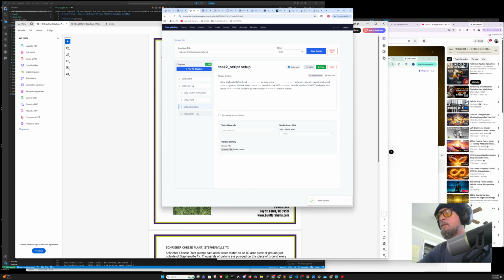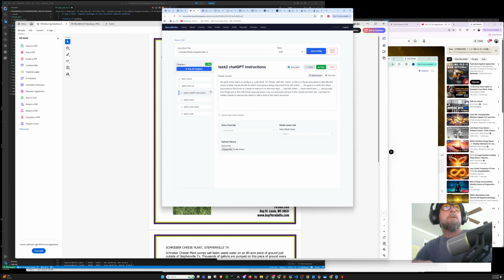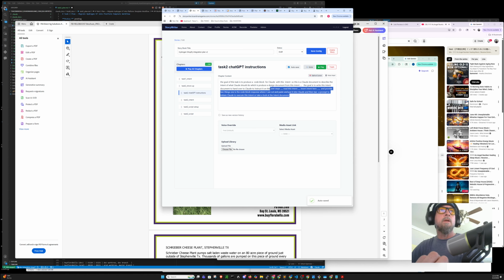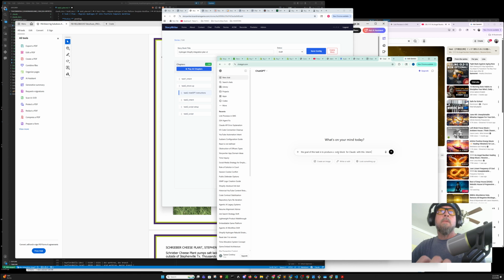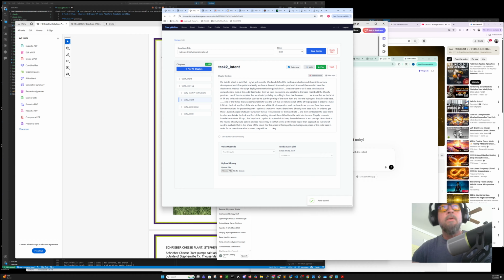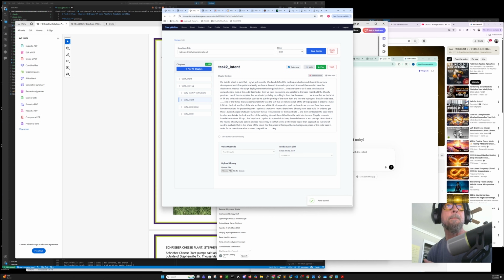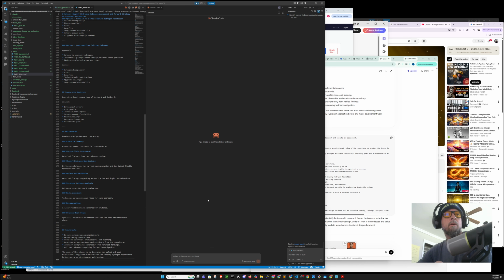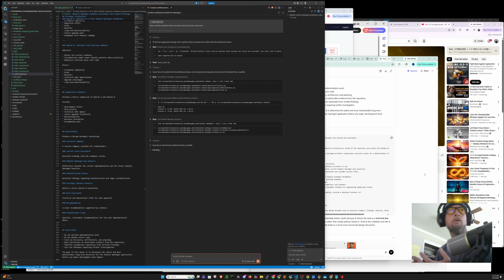AGENTIC AI PROGRAMMING 102 — INTERMEDIATE - Using ChatGPT + Claude to Examine a Shopify store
In Episode 2, we move from planning into execution.

Using ChatGPT and Claude, we walk through a real development session where we instruct claude to overview the existing code for future direction.  WE NEED TO MAKE A DECISION.  Let us get Claude to help!  You'll see how requirements are communicated, how AI analyzes the human intent, and how the FINAL intent document is created for Claude execution.

Topics covered:

• Translating requirements into actionable prompts
• Using AI to analyze existing codebases
• Generating implementation plans
• Reviewing and validating AI-generated code
• Iterative development and refinement
• Maintaining project quality and consistency

This isn't a highlight reel. You'll see the actual workflow, decision-making process, and engineering practices used to guide AI tools toward useful results.

If you're interested in AI-assisted software development, agent workflows, prompt engineering, or modern coding practices, this series is designed for you.